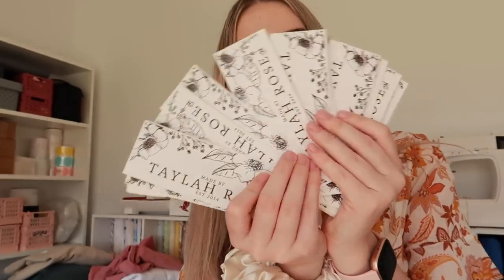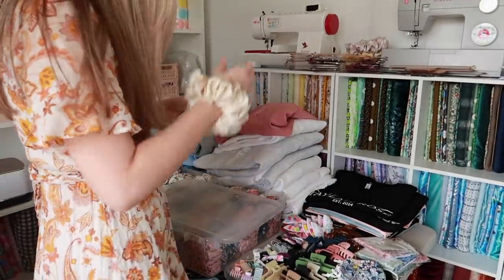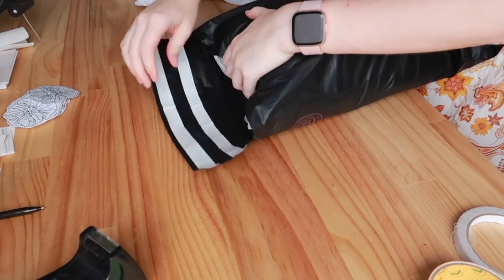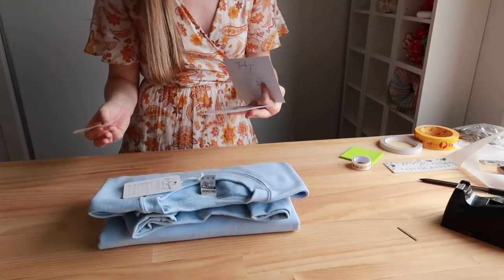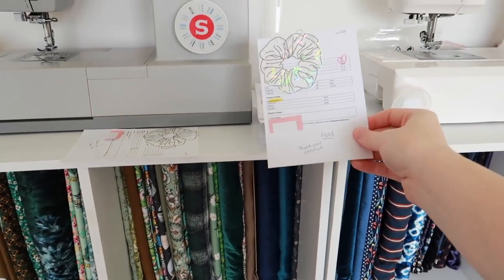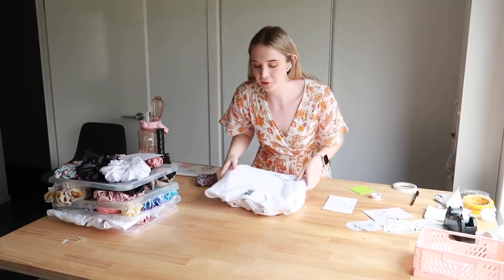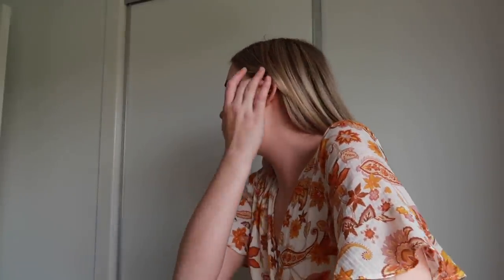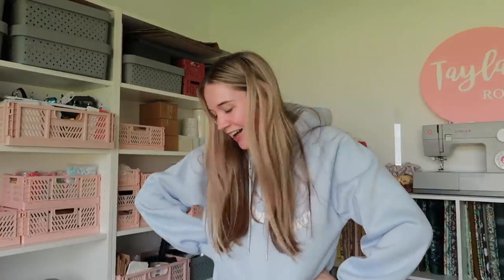packaging 60 scrunchie and merch orders, 8th bday launch, vlog, small business, etsy, shopify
In this video i package up merch and scrunchie orders from my 8th bday launch. Thank you all so much for your support!!

Refferal links

Mailing address
Taylah Rose
Australia